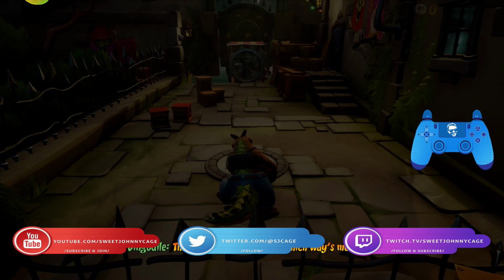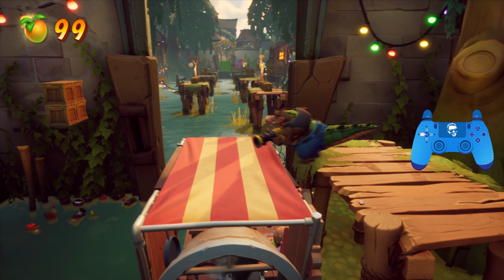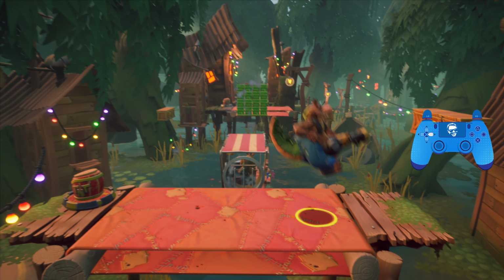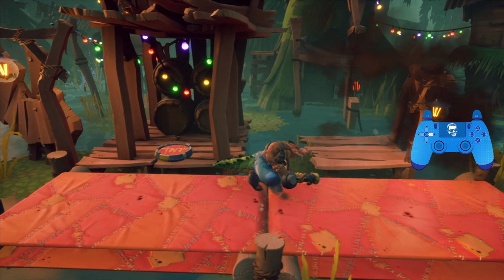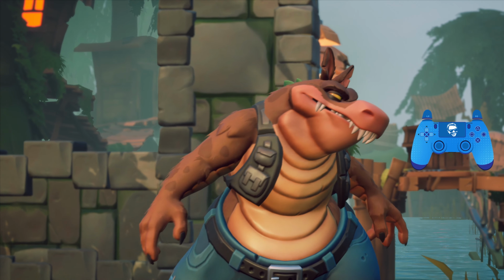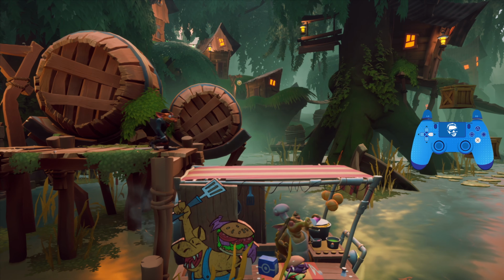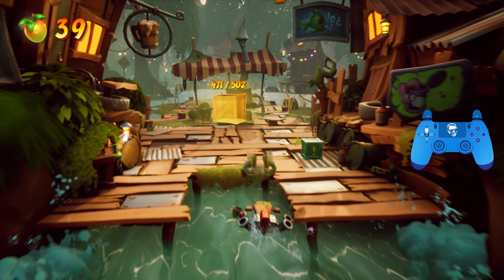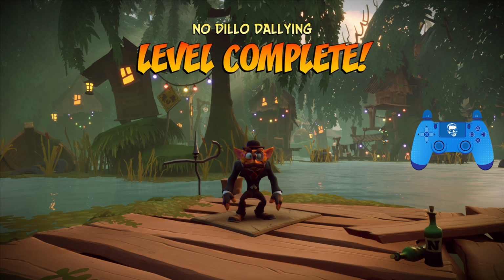No Dillo Dallying - Full Walkthrough - No Deaths - All Gems - Crash Bandicoot 4 It's About Time [4k]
Hidden Gem Location @ 2:35

This footage was recorded on an PlayStation 4 Pro using an AVerMedia Live Gamer 4k. This video has been rendered in Adobe Premiere Pro CC 2020 using the following settings:

Frame Size: 3840x2160
Frame Rate: 59.94
Field Order: Progressive
Aspect: Square Pixels (1.0)
Profile: Main
Level: 5.2
Bitrate  Settings: 65mbps Target